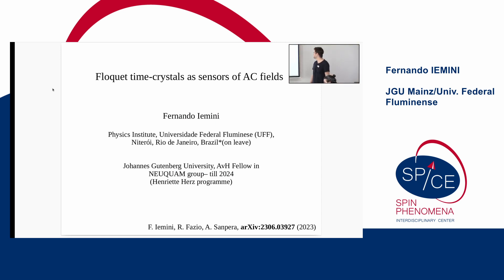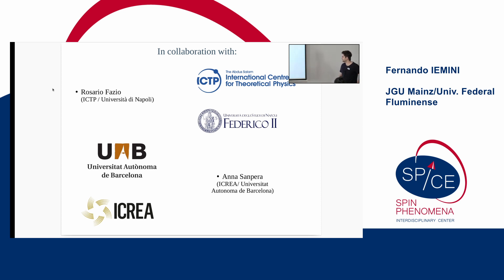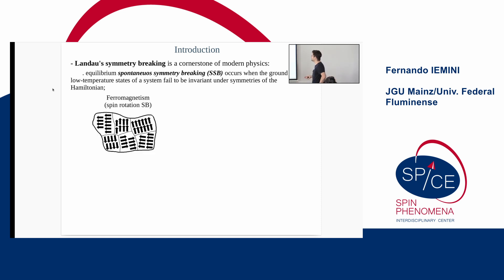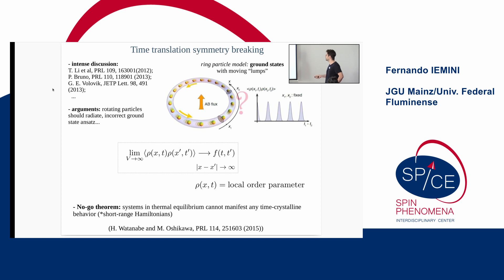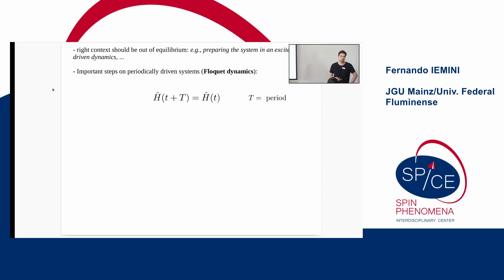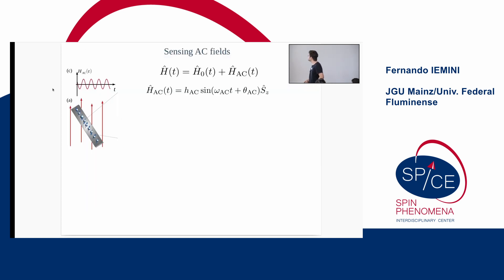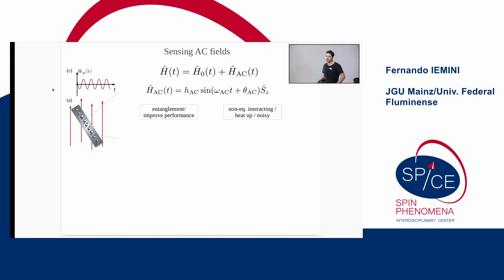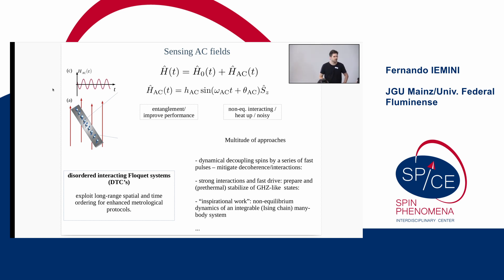Talks - Quantum Spinoptics 2023 - Fernando IEMINI, JGU Mainz/Univ. Federal Fluminense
Floquet time-crystals as sensors of AC fields